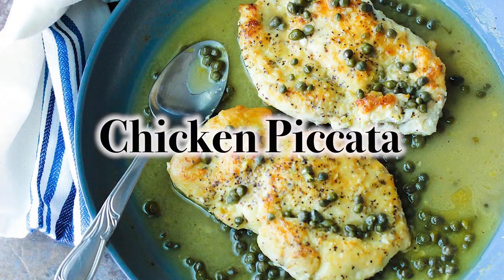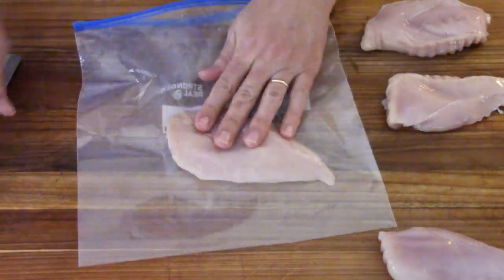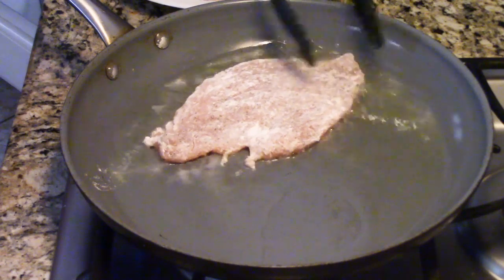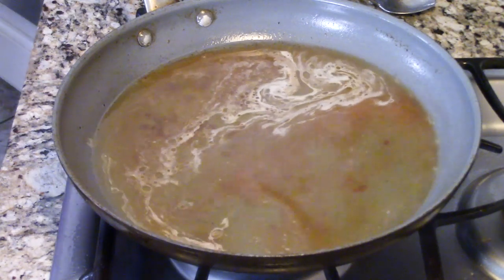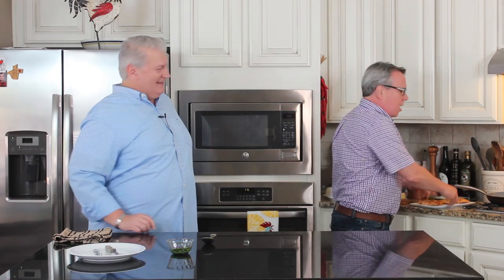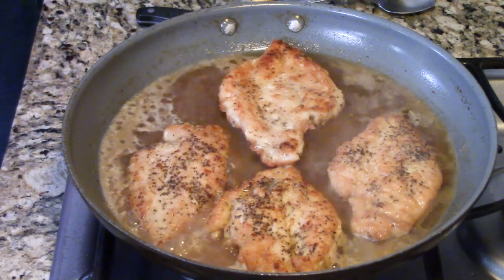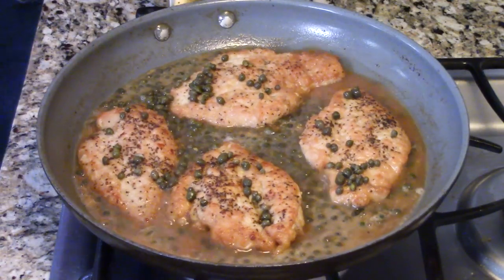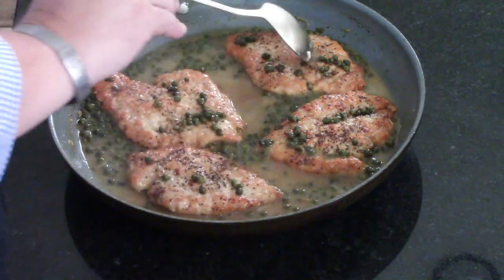Italian Cuisine | CLASSIC CHICKEN PICCATA | How To Feed a Loon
LINK TO COMPLETE RECIPE BELOW:
Classic Chicken Piccata is an Italian classic dish that is literally exploding with vibrant flavor.  And you won't believe how quickly it comes together!  Watch, laugh...and make Classic Chicken Piccata!